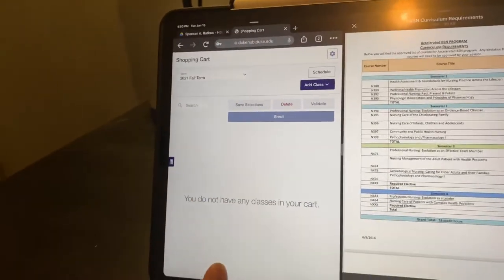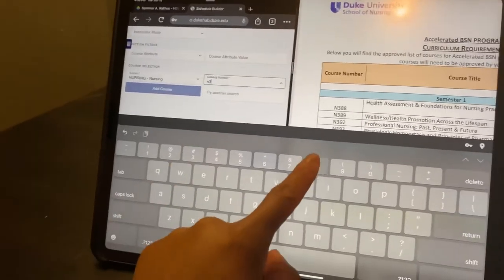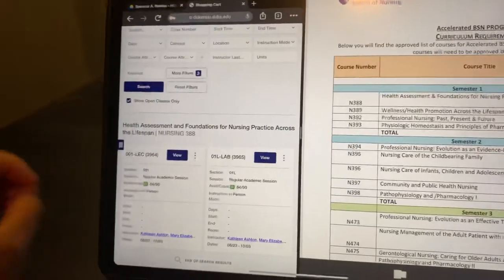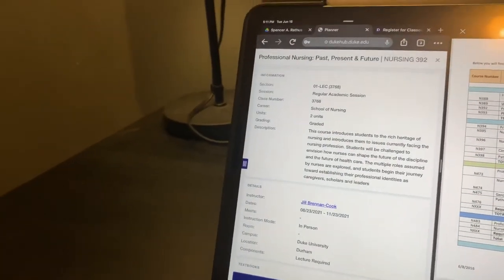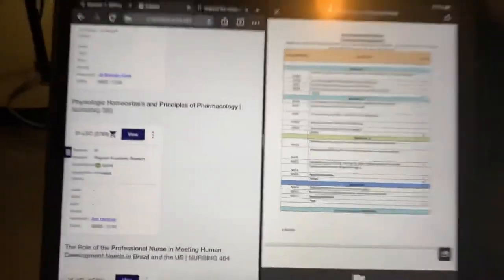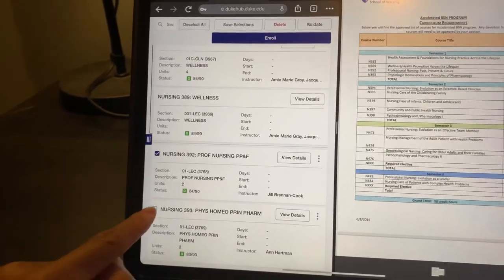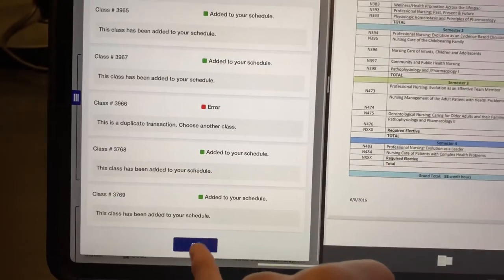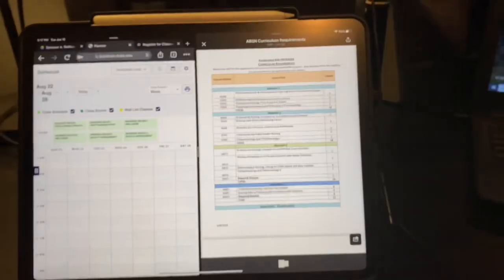register for classes with me • duke absn